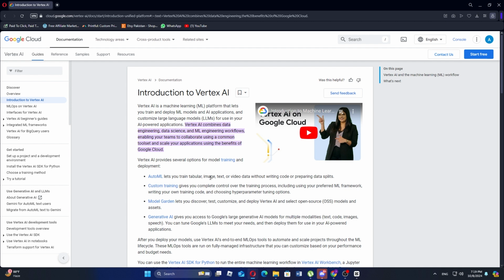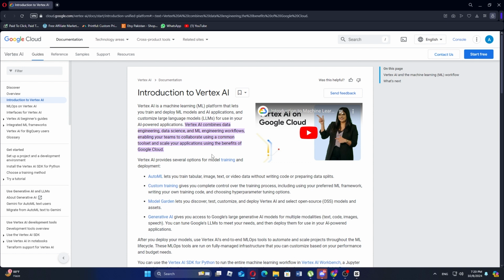WHAT IS VERTEX AI and WHAT IS IT USED FOR? [2024]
🤖 What is Vertex AI and What Is It Used For? | Complete Overview [2024] 🚀

Curious about Google Vertex AI and how it can transform your AI and machine learning projects? In this video, we’ll give you a complete overview of Vertex AI—explaining what it is, how it works, and what it’s used for. Whether you’re a developer, data scientist, or business professional, this guide covers everything you need to know about Google Cloud’s AI platform and how it helps build, deploy, and scale machine learning models.

✨ What You’ll Learn in This Video:
✅ What is Vertex AI? (Simplified overview)
✅ Key features and tools of Vertex AI
✅ Use cases: Who benefits from Vertex AI?
✅ How Vertex AI simplifies machine learning workflows
✅ Vertex AI compatibility with other AI platforms

🔍 Why Use Vertex AI?
Vertex AI is a unified AI platform that allows businesses to build and deploy custom models, run generative AI applications, and manage end-to-end machine learning workflows on the Google Cloud ecosystem. It combines data science tools and pre-built models with easy scalability, making it ideal for both beginners and experts in AI.

⏲️ Timestamps:
0:00 – Introduction
1:30 – What is Vertex AI?
3:00 – Key features of Vertex AI
5:15 – Use cases and industries using Vertex AI
7:00 – How Vertex AI simplifies ML workflows
8:30 – Comparison with other AI platforms

What is Vertex AI in Google Cloud?
How does Vertex AI work?
Vertex AI use cases 2024
Vertex AI vs AWS SageMaker
Machine learning with Vertex AI
👍 If this video helped you, be sure to:

🔗 Helpful Links:
▶ Learn more about Vertex AI: [Insert Link]